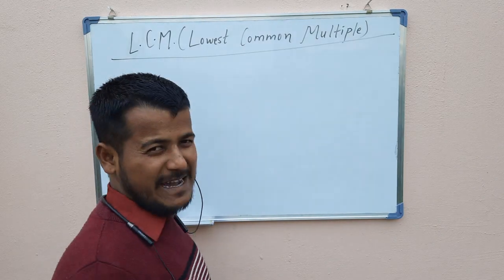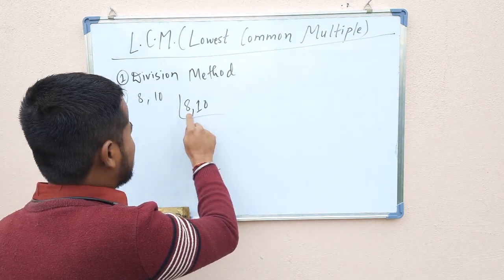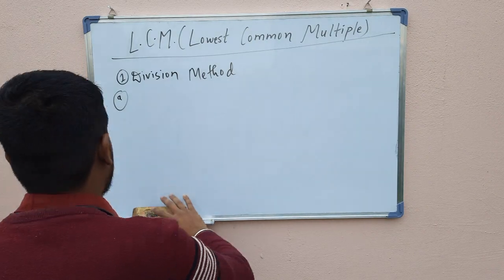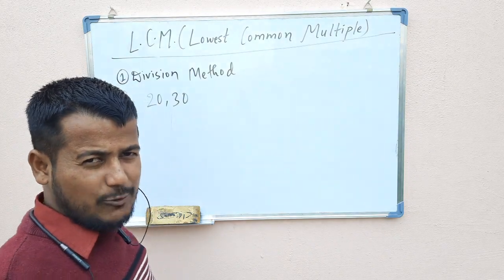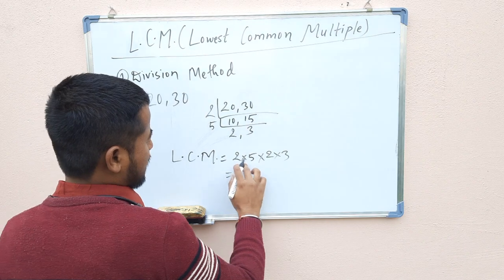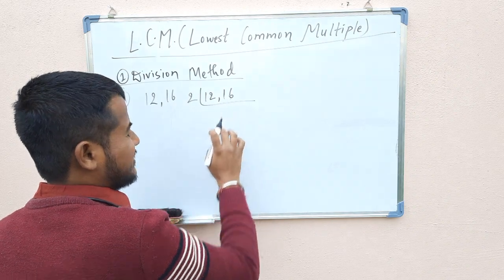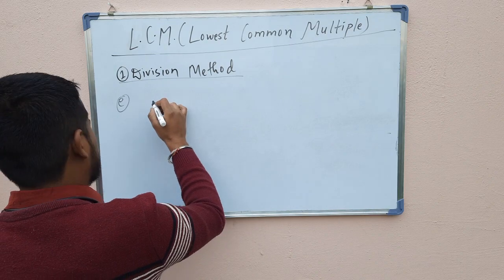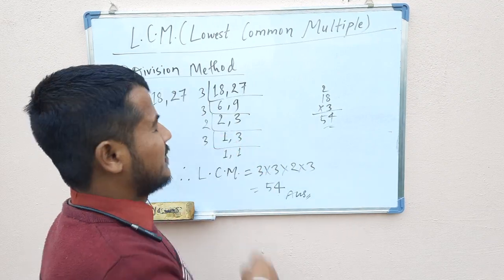# L.C.M. by Division Method